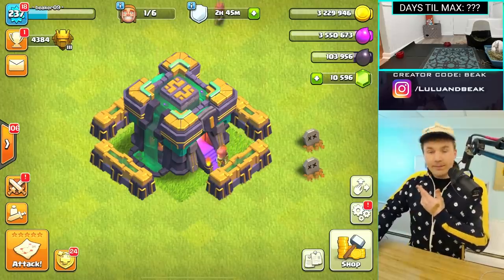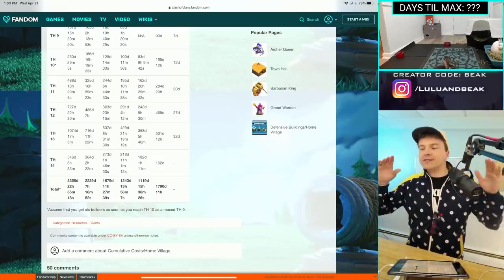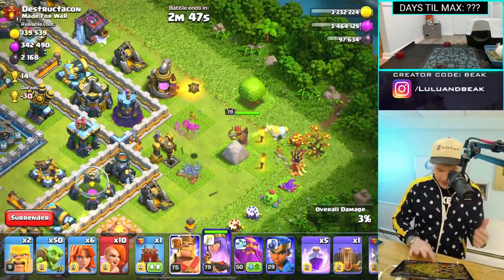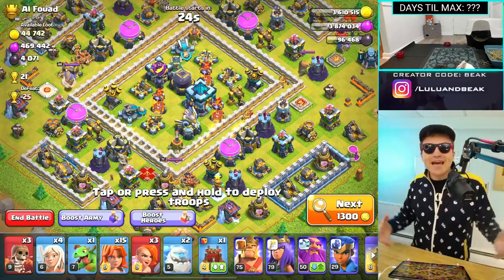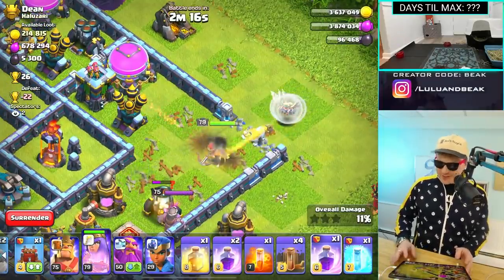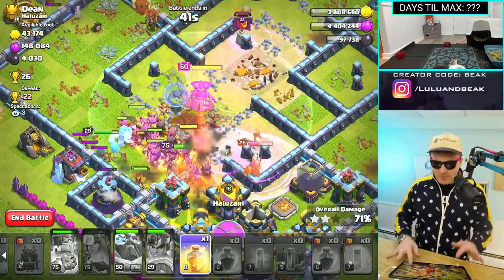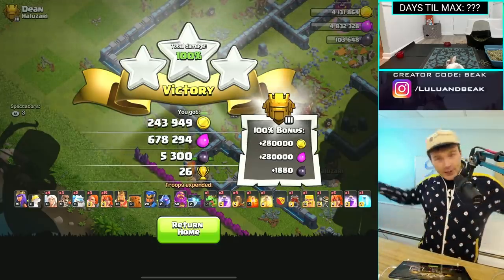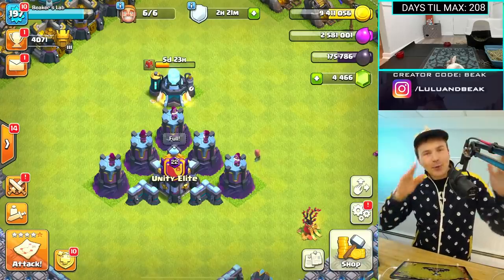HOW LONG DOES IT TAKE TO MAX TOWNHALL 14? (i wish i never asked this)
▶️ It's Clash of Clans on Beaker's Lab! START A TH1 BASE NOW AND YOULL BE MAX IN 2026, MAYBE? PROBABLY NOT THOUGH. ENJOY! ◀️